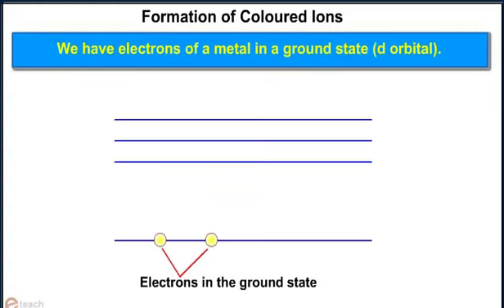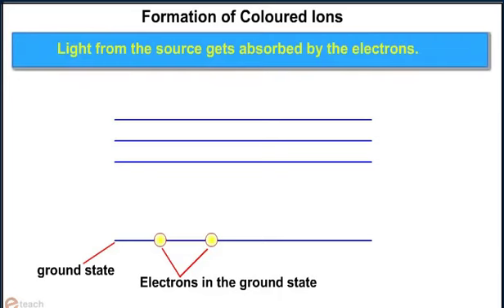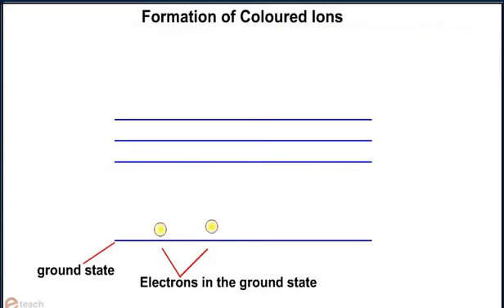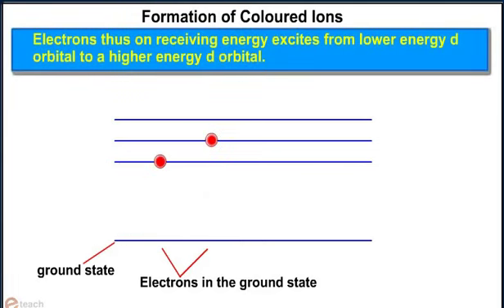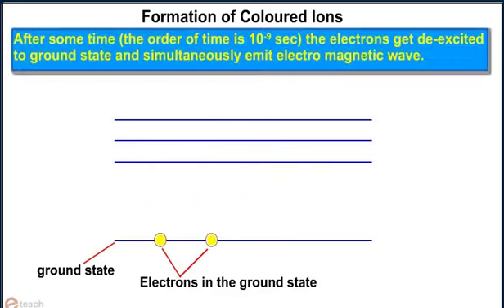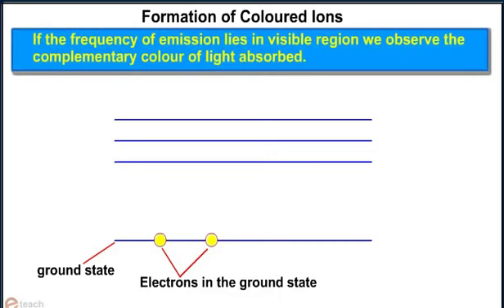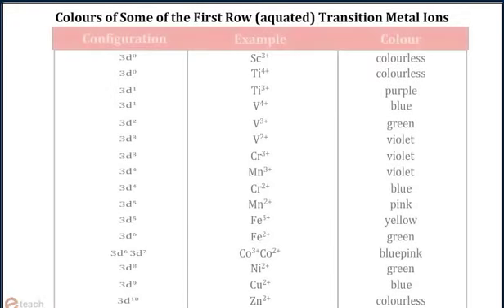D AND F BLOCK ELEMENTS 18